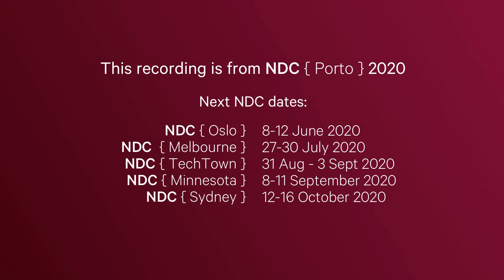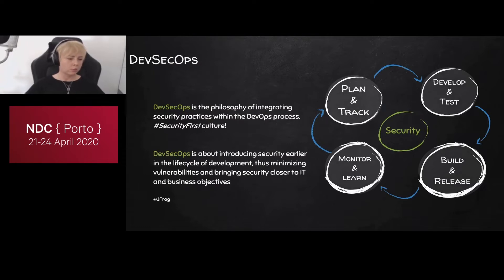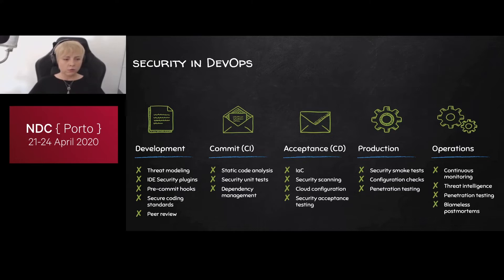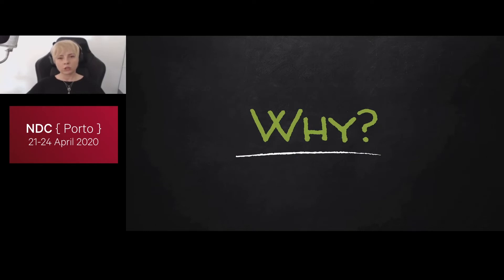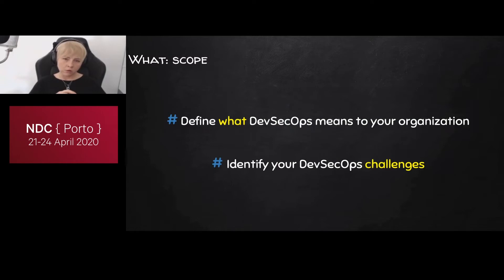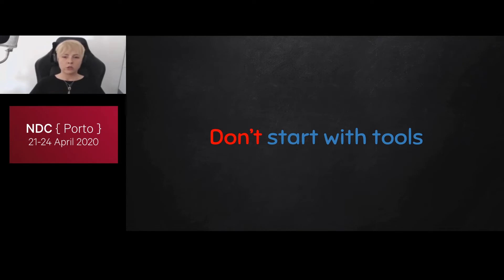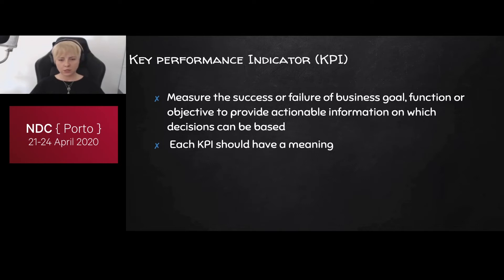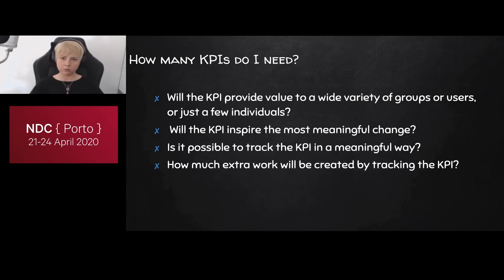Measuring DevSecOps: building metrics to understand effectiveness and success. - Victoria Almazova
DevSecOps has recently become indispensable DevOps world part and continues the road to maturity. Most commonly, DevSecOps narrows to implementing security automation tasks in build and release pipeline. By leveraging automation, teams can apply security patches, provision shielded servers, scan code for security and deploy better-protected applications at a faster pace.

The benefits of taking a DevSecOps approach are easy to explain and natively visible for development and security teams. But how do you know that DevSecOps is working?

In today's milestone of DevSecOps, you need to measure your security to demonstrate success and drive further transformation.

What marks a high-secure team? Which KPIs can tell you what's working and what's not—and lead you to the insight that will explain why? What do you measure, how do you measure it, and what do the numbers say in reality?

This talk outlines the most relevant KPIs that will create the foundation of DevSecOps metrics. The exercise that will continue to evolve as DevSecOps methodology becomes more established in teams of all type.

You will learn how to determine which security KPIs are essential to track for your team, how to do that, and how to visualize the metrics. The session goes from theory by introducing the metrics framework to technical demo's based on Azure DevOps and supportive tools.